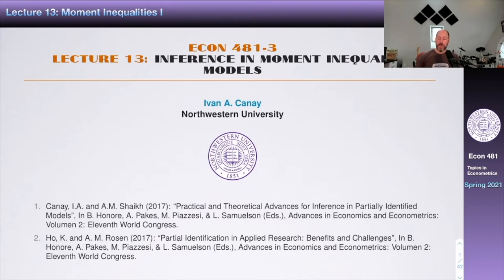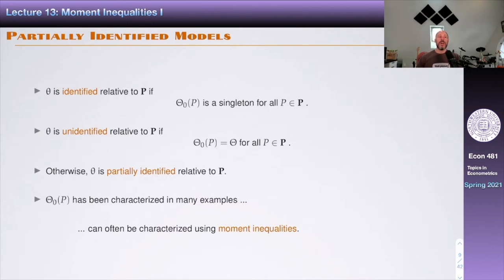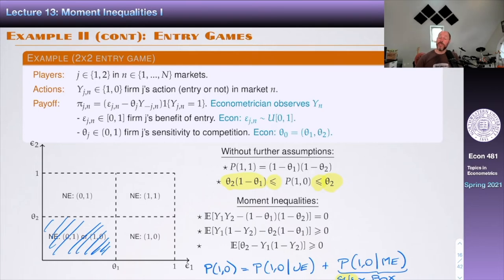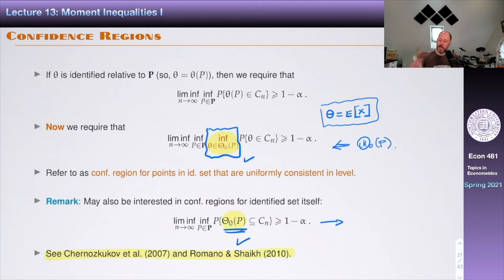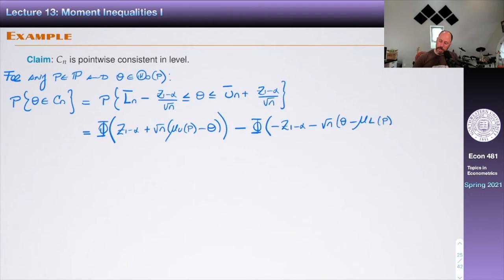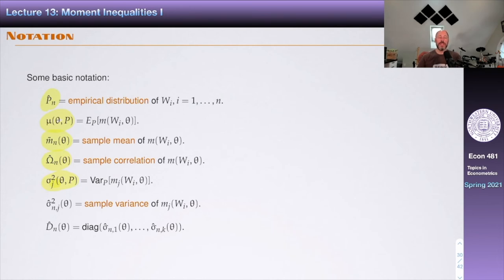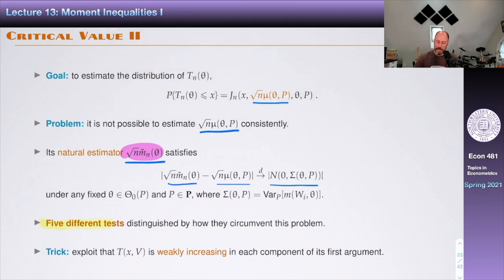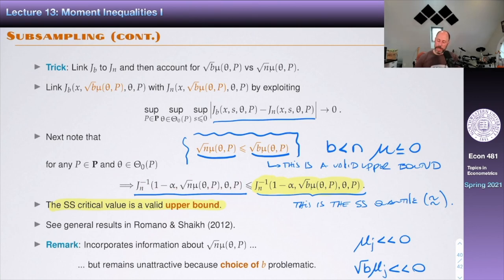Econ 481 - Lecture 13: Inference in Moment Inequality Models I